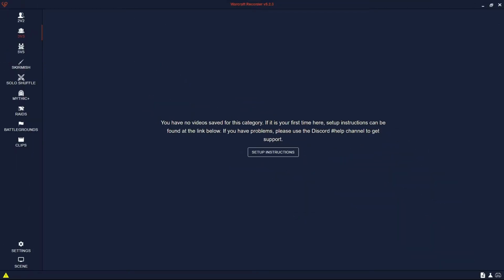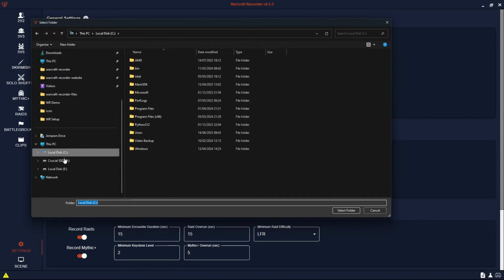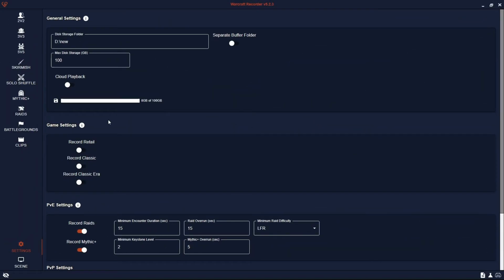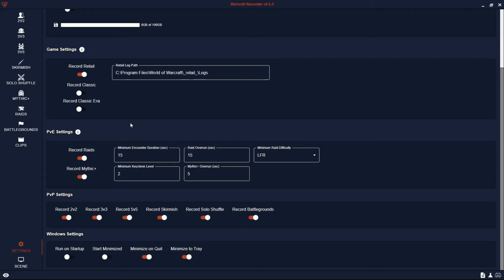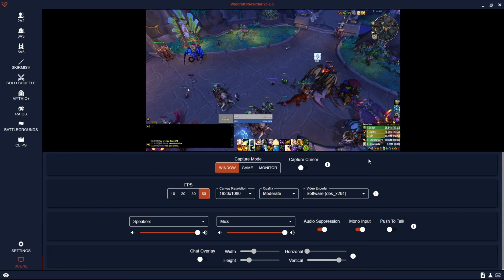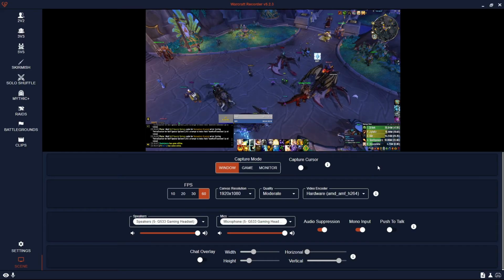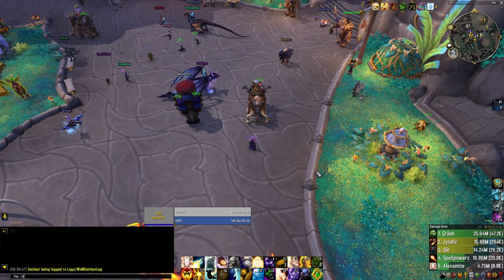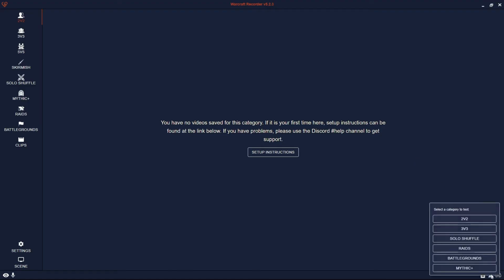Warcraft Recorder Setup Guide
This video is a walkthrough guide to setting up Warcraft Recorder for the first time.